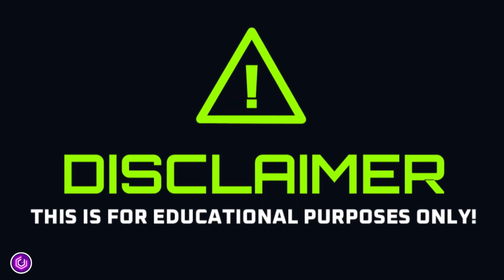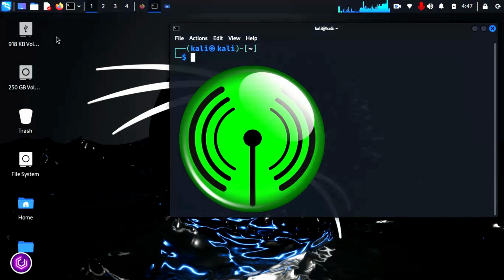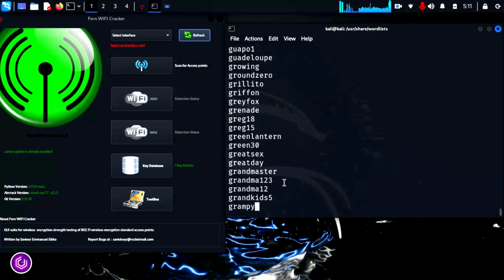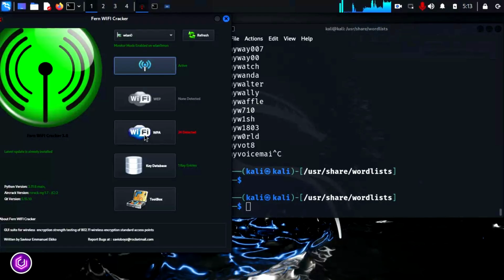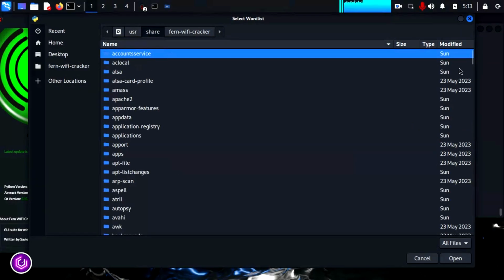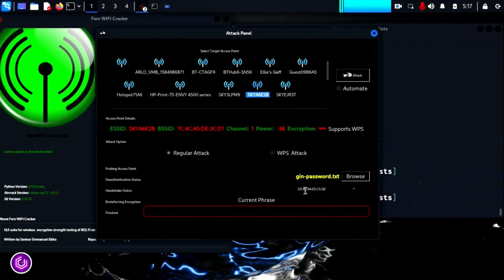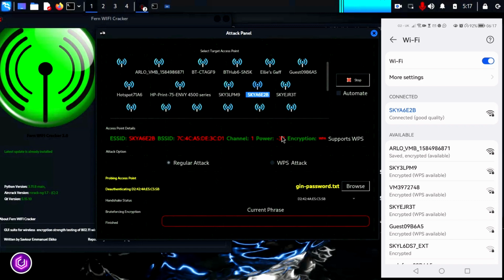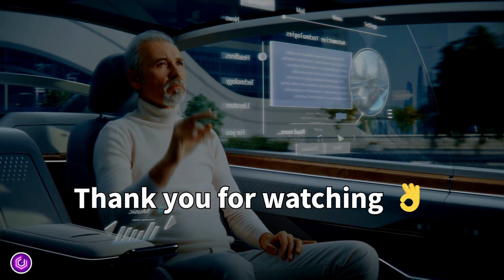FERN WiFi Cracker Explained | Beginner WiFi Hacking Tool for Ethical Hackers!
NOTE: This is for Ethical Hacking and Educational purposes only.

Ever wondered how Ethical Hackers test Wi-Fi security?
In this video, we explore Fern WiFi Cracker, a powerful GUI-based tool used for Wi-Fi penetration testing.
Perfect for cybersecurity beginners, aspiring ethical hackers and pen testers.

We’ll show you how to use Fern ethically and responsibly in controlled environments.
This tool is often included in Kali Linux and used during Wi-Fi auditing.
Start your journey into wireless network testing the right way—watch now!

NOTE: Please remember this is only a demonstration and should never be used to access a device without authorisation.